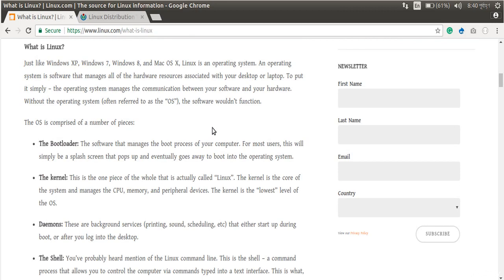Guide to Linux Self Managed Server Administration : Introduction To Linux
Guide to Linux Self Managed Server Administration
A Full Package To Be A Self Managed Server Administrator